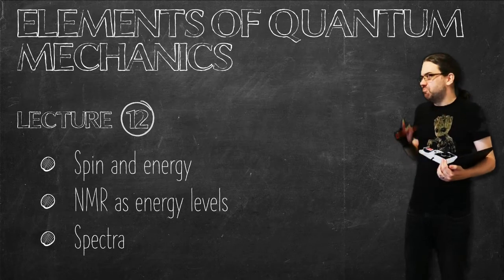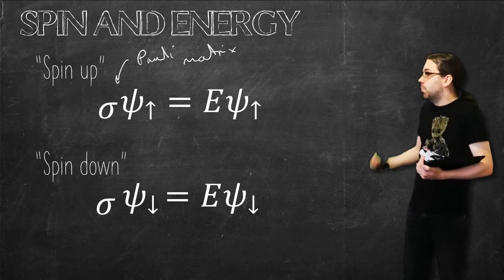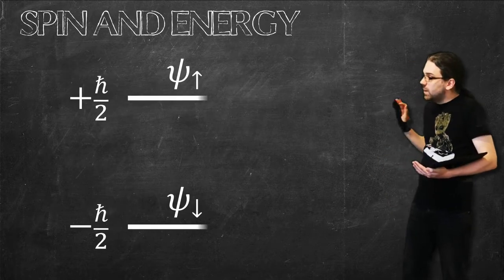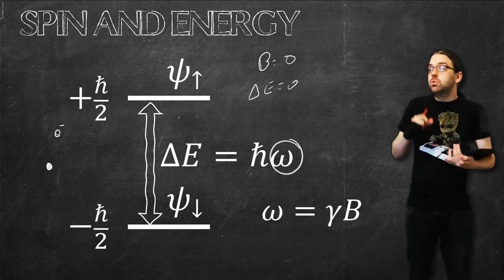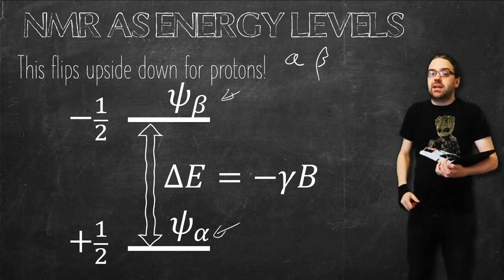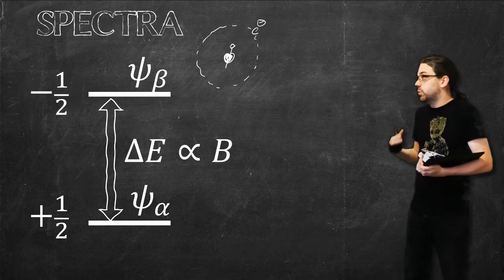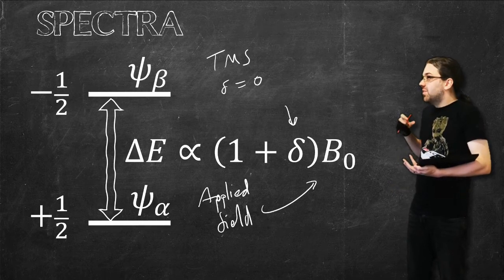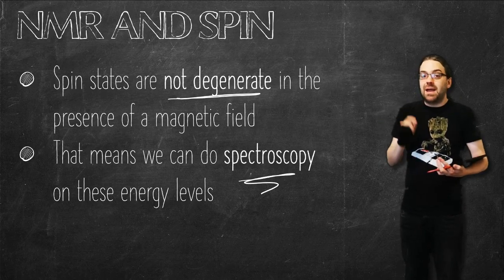Spins and Energy -- an intro to NMR theory | Elements of Quantum Mechanics 12